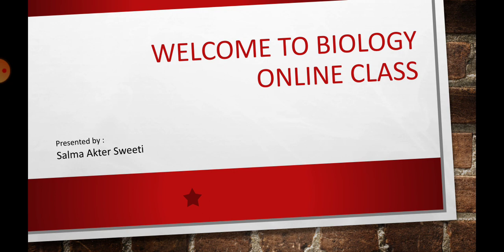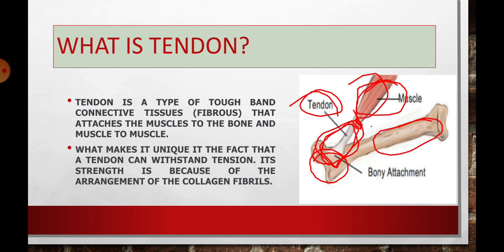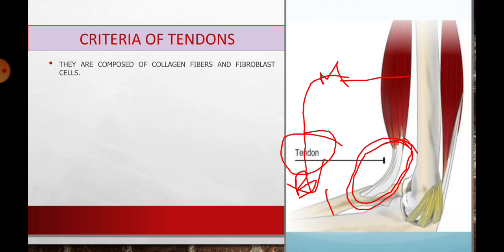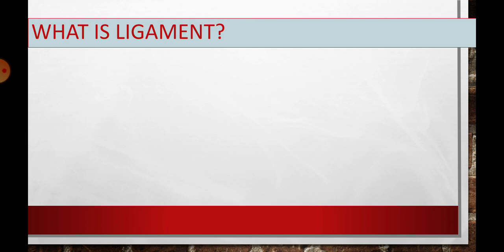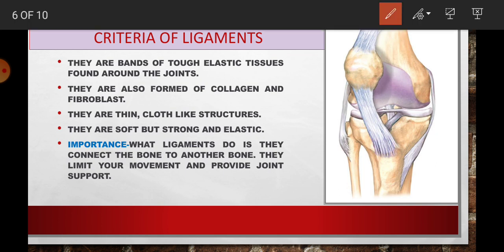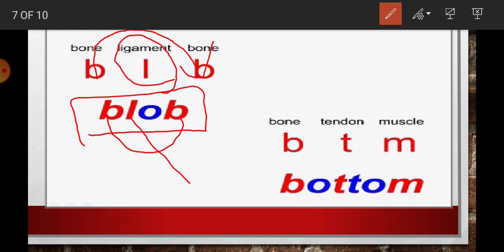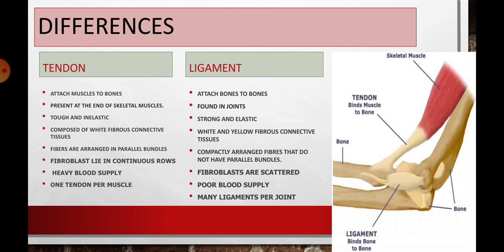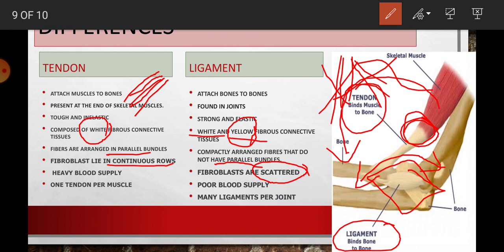Tendons and ligaments basics; with differences, Biology Chapter-9 (Class 9-10); English Version